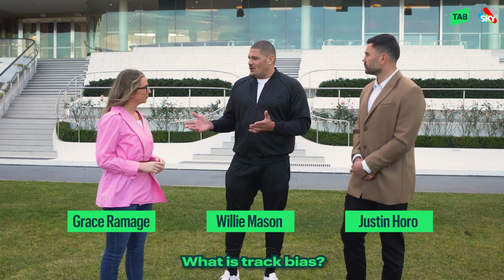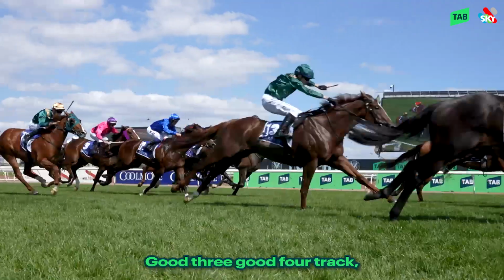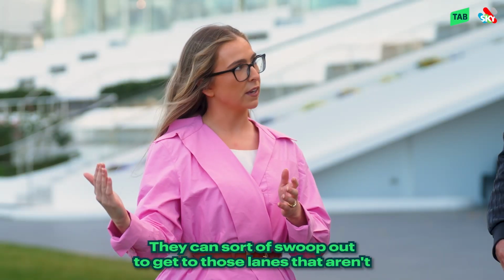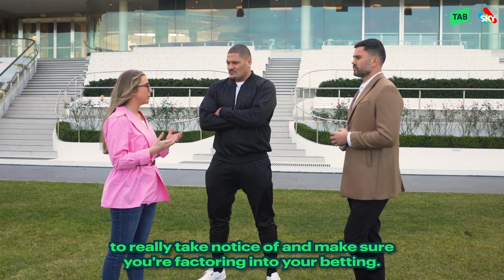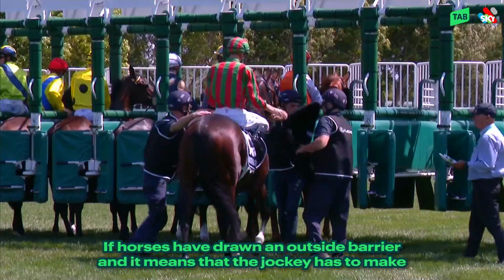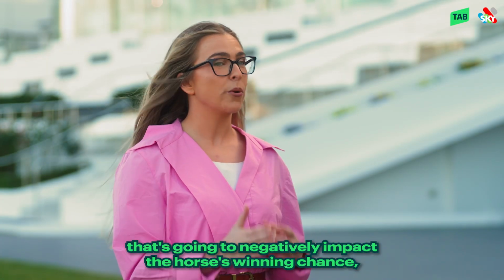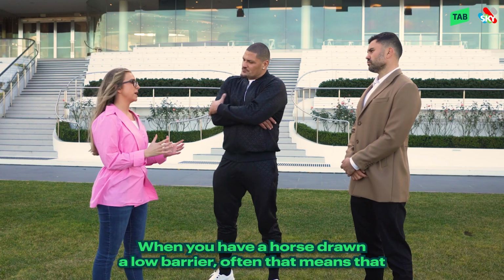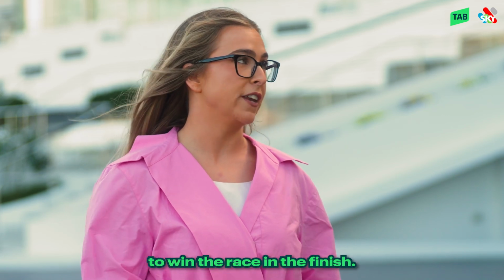Levelling Up | Melbourne Cup | Bias and Barriers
Check out the TAB Website 👉 tab.com.au